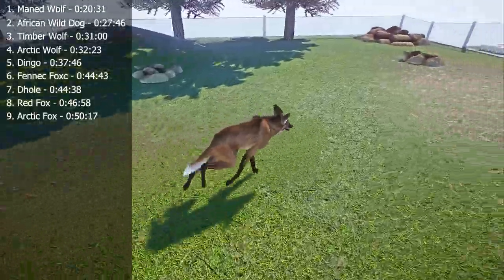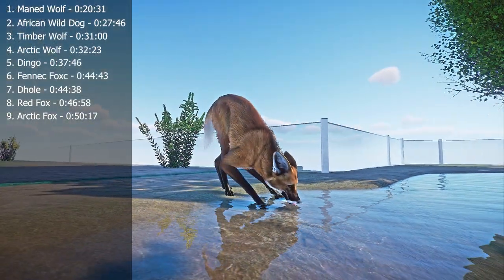9 Dogs Category Speed Races in Planet Zoo included Maned Wolf, Dingo, Red Fox, Arctic Wolf, Dhole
9 Dogs Category Speed Races in Planet Zoo
A speed race between 9 dogs: African Wild Dog,  Arctic Fox,  Arctic Wolf,  Dhole,  Dingo,  Fennec Fox,  Maned Wolf,  Red Fox and Timber Wolf.

Cooling system

VU : Vulnerable
LC : Least Concern
CR : Critically Endangered
NT : Near Threatened
DD : Data Deficient
DM: Domesticated
EX: Extinct